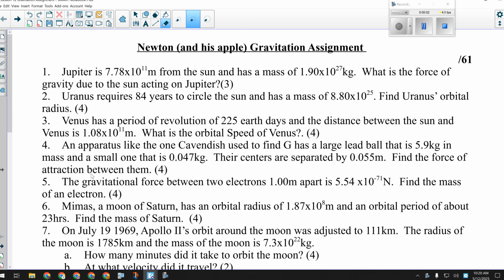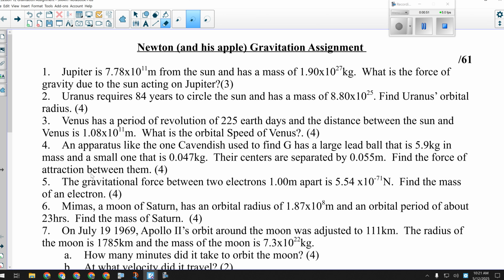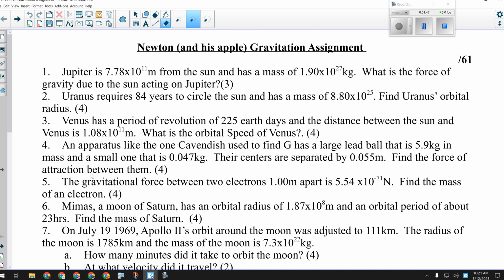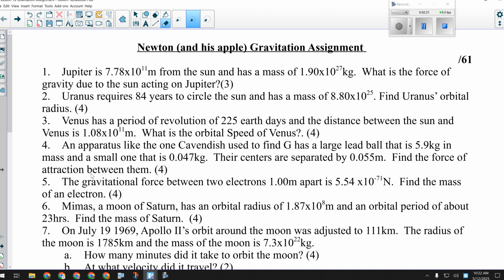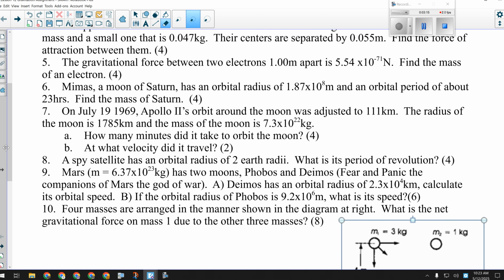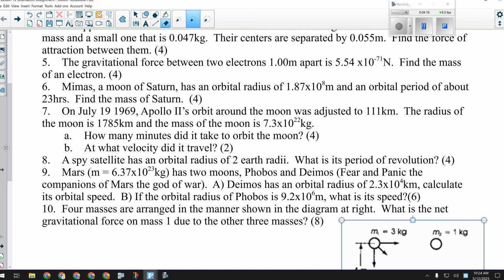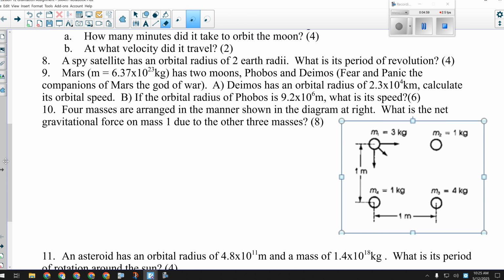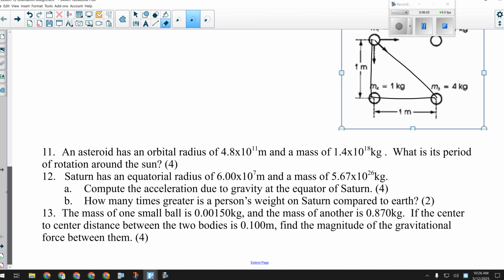Physics 20 Unit 2 Circular Motion Lesson 12 Gravitation Assignment